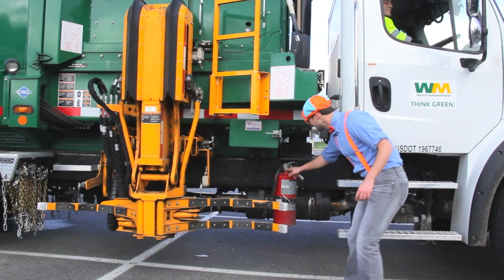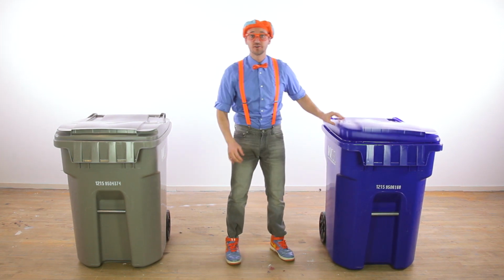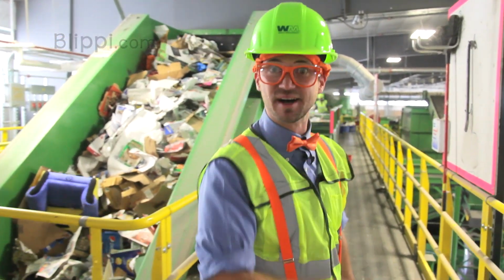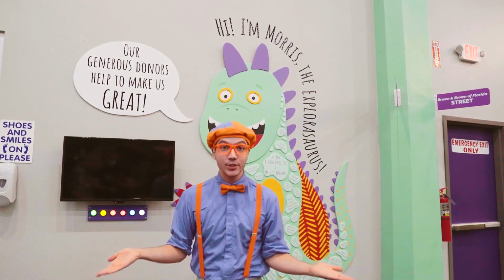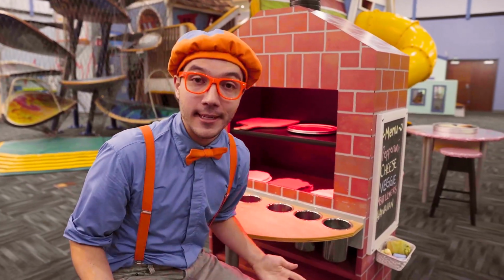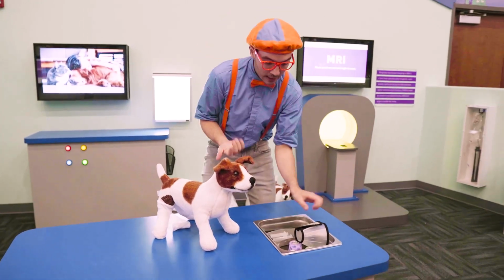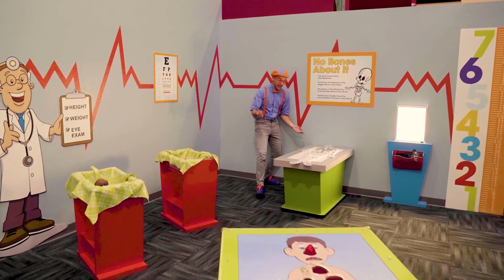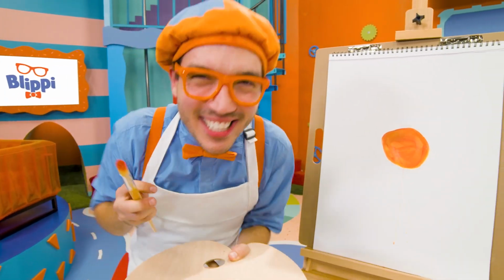Blippi Recycles with Garbage Trucks | Old MacDonald's Farm | Animal Cartoons for Kids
This is the Garbage Trucks for Children video by Blippi. If your child loves garbage trucks and wants to learn about recycling this Blippi video is the perfect choice.

Join us for regular uploads of the very best kids farm animal cartoons, songs and educational content from Blippi, Morphle, Antiks, Lellobee City Farm, Oddbods and more!

Timestamps:
Blippi Recycles with Garbage Trucks 00:00
Playing in the Snow with Dump Truck and Excavator 00:12:59
Blippi Looks at Jobs - Fire Trucks, Planes, Chefs, Animals and More! 00:17:48